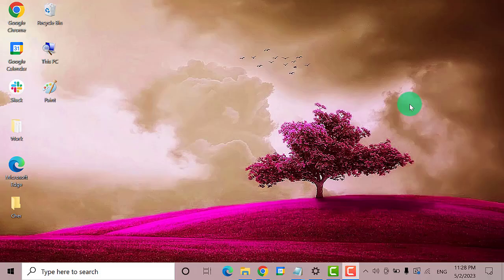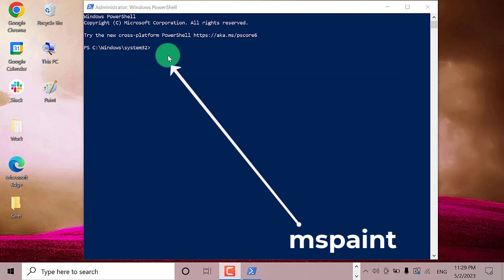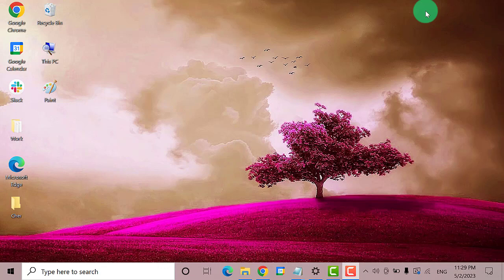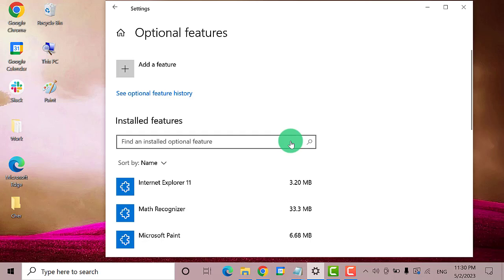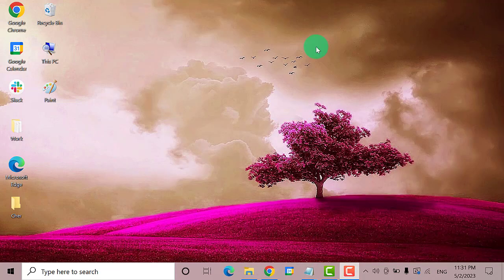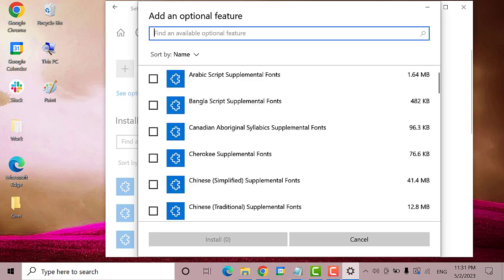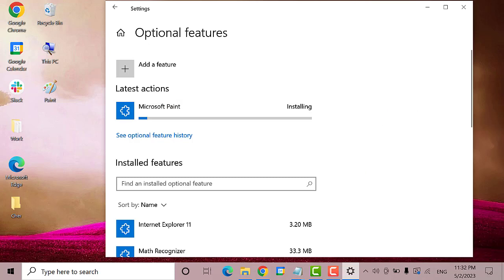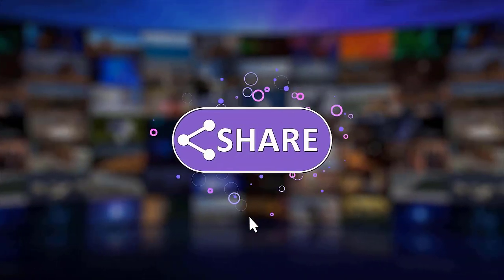How To Fix Paint App Not Working or Opening on Windows 10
If you're having trouble with the Paint app not opening or working on Windows 10, this tutorial video will guide you through the steps to fix the issue.

By following the simple instructions in this video, you'll be able to get Paint up and running on your Windows 10 computer in no time.

00:00 -Introduction

00:16 -Open paint app through Powershell (admin)

00:47 -Uninstall and Reinstall Microsodt Paint